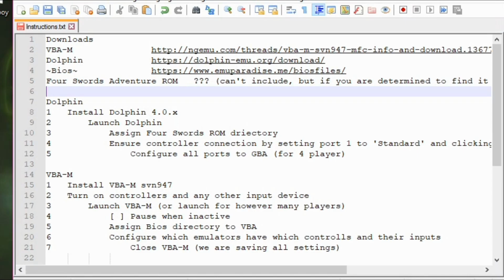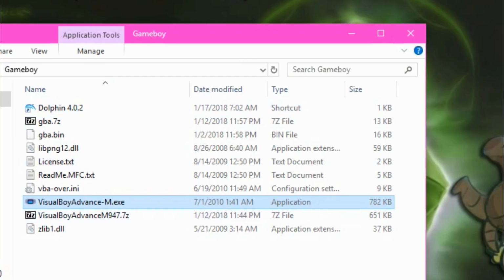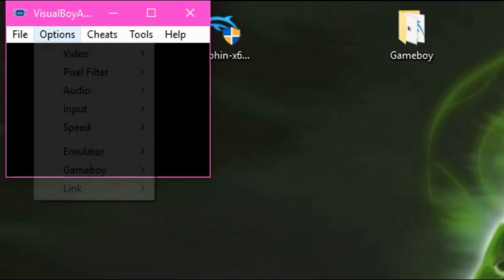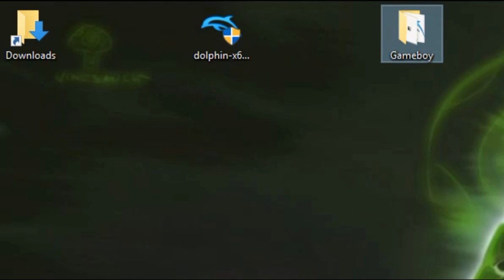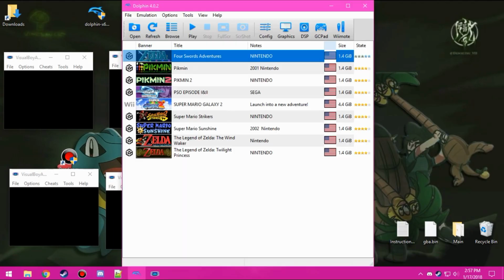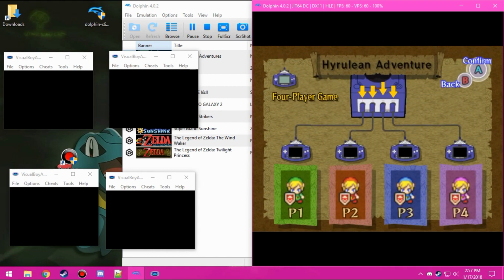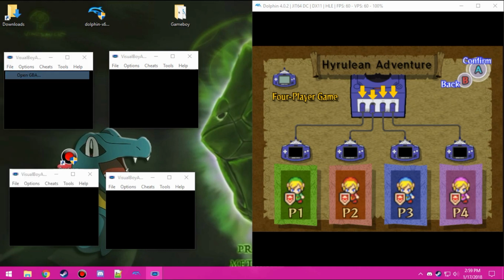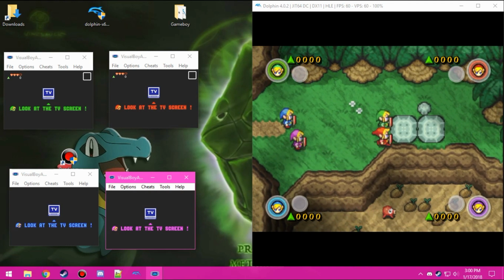[OUTDATED; Online Method in Desc.] Four Swords Adventures - Multiplayer Emulation - 2018 Tutorial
This video is pretty outdated now, and I thought I wasn't ever gonna come back to it. I have now made a NEW tutorial that not only works with Dolphin 5.0, it also works ONLINE! I'll be answering questions over there the best I can. For now though, my two most frequent questions have finally been put to bed:
and
How come my controller won't work unless I'm tabbed into VBA-M? I still have no idea what caused it, but this new method is a million times better AND fixes the glitch. Thank you, Dolphin Emu Devs!

~Bios~   Emuparadise went down recently, so you'll have to get
the bios through another website, like freeroms (freeroms is very sketchy, so watch this short video to know exactly what to click if you are worried
This link is my personal mediafire download, but keep in mind that it might get taken down at some point:

Four Swords is not available for download. You must provide your own copy of the game.

Dolphin
1 Install Dolphin 4.0.x
2  Launch Dolphin
3   Assign Four Swords ROM directory
4   Ensure controller connection by setting port 1 to 'Standard' and clicking refresh in 'Controls'
5    Configure all ports to GBA (for 4 player)

VBA-M
1 Install VBA-M svn947
2  Launch VBA-M
3   Uncheck [ ] Pause when inactive
4   Assign Bios directory to VBA
5    Close VBA-M to save settings

6 Turn on controllers and up to a total of 4 input devices
7  Launch VBA-M
8   Configure which emulators have which controls and their inputs
    Repeat steps 6-8 for each instance

Time to Play

1 Launch Dolphin if it is not still open
2 Launch however many VBA-M instances that you want, up to 4 if they are not still open
3  Launch Four Swords Adventures
4  Assign Dolphin controller ports to GBA
5   Player 1 enable JoyBus (even if it is already on)
6   Player 1 Launch Bios
7    Player 2 enable JoyBus (even if it is already on)
8    Player 2 Launch Bios
9     Player 3 enable JoyBus (even if it is already on)
10     Player 3 Launch Bios
11      Player 4 enable JoyBus (even if it is already on)
12      Player 4 Launch Bios